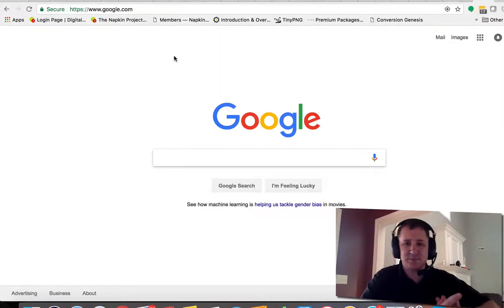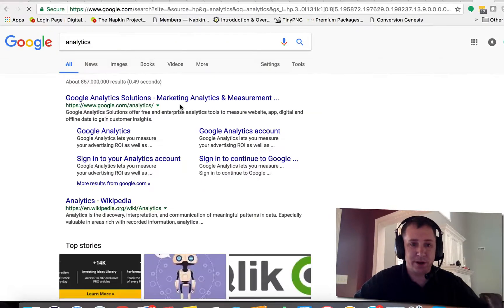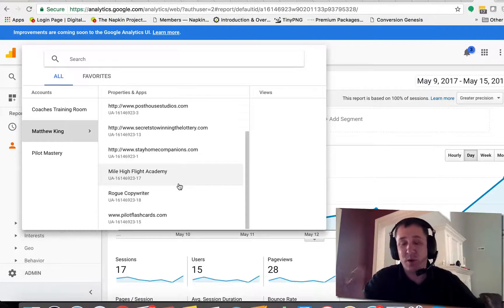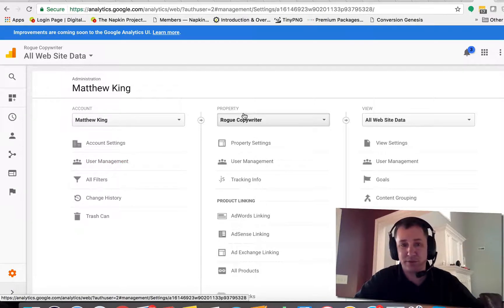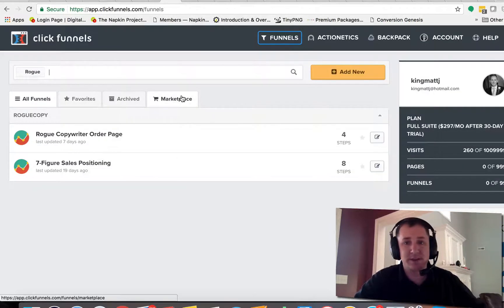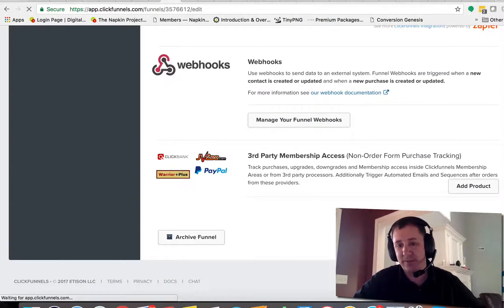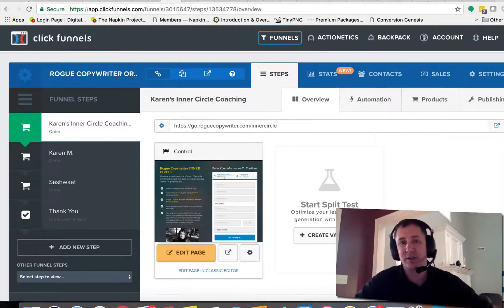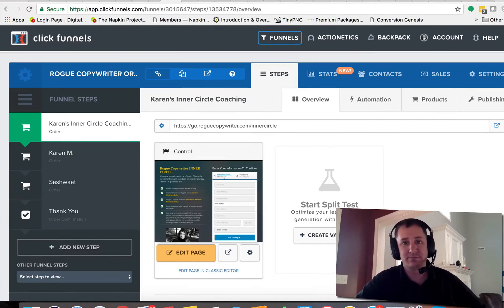ClickFunnels Tutorial :: How To Add Google Analytics Code To Funnels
Did you know ClickFunnels hosts a monthly challenge called the One Funnel Away Challenge?

It's designed to kick you straight in the butt (thanks to Steve Larsen) and help you get your first designed, get it up, and get traffic going to it so you can be profitable in your online adventures...

This video is also an amazing source tutorial for ClickFunnels for adding Google Analytics to your next funnel as well which is pretty important since you really want to know how much traffic you are getting to your website on a daily basis to see if what you are doing is even working, right?!